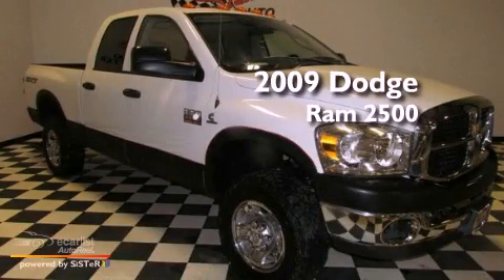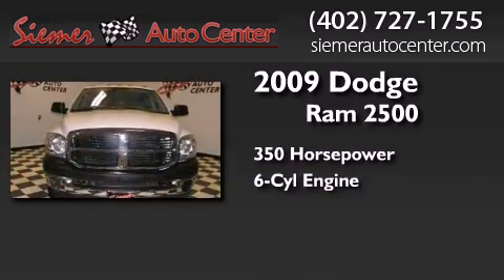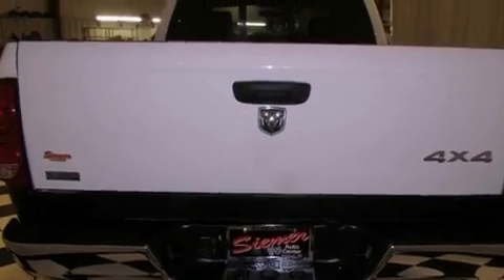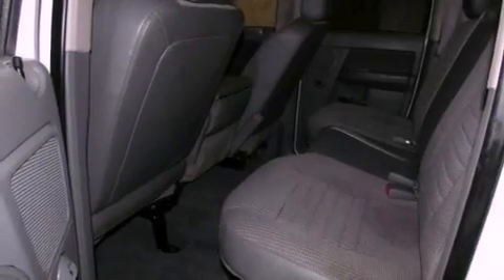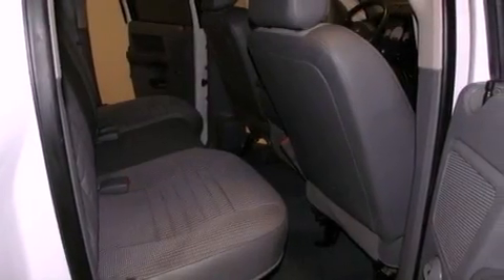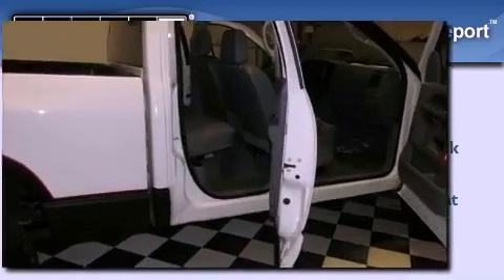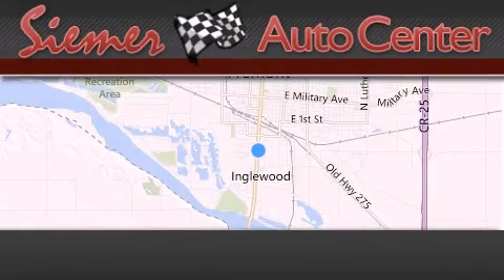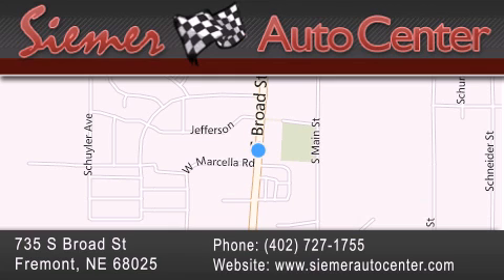2009 Dodge Ram 2500 Fremont NE 68025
Year : 2009
 Make : Dodge
 Model : Ram 2500
 Engine : 6.7L I6 CUMMINS TURBO DIESEL ENGINE
 Trans . : Automatic
 Exterior : White
 Miles : 77,516
 Interior : Gray
 Stock : 552613

 735 S. Broad St